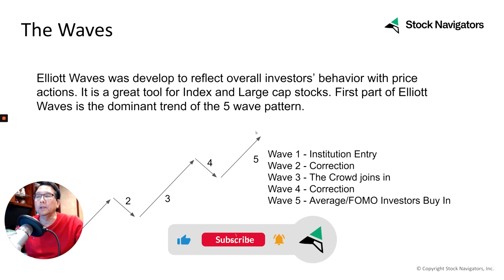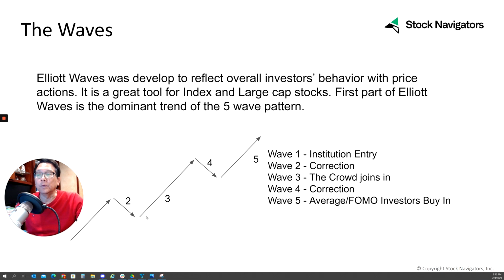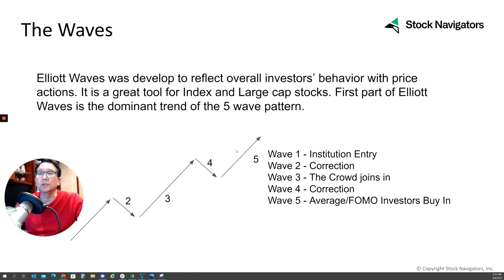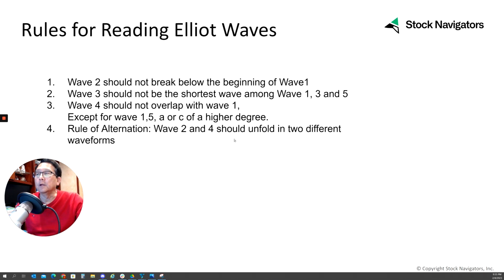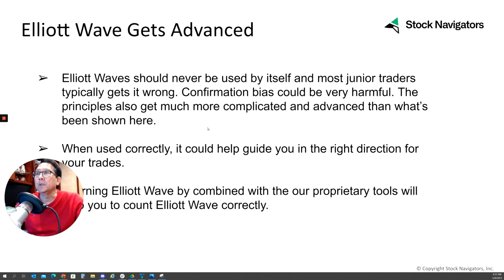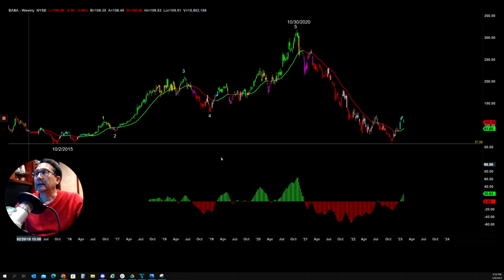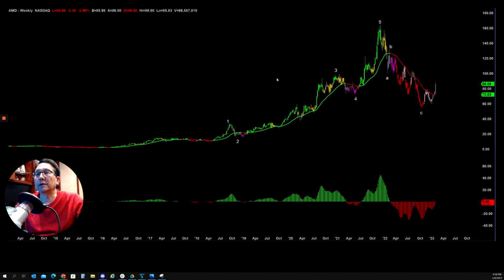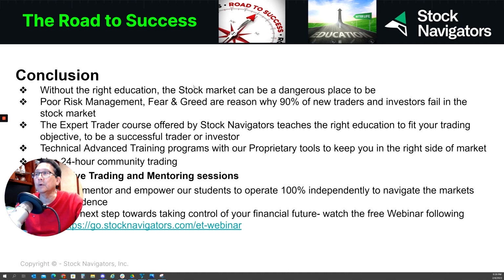Elliott Waves EXPLAINED in 5 Minutes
Elliott Wave is a powerful technical analysis theory. If you've wanted to learn about them or have yet to hear of them, you're in the right place.

Tom explains everything you need to know in 5 minutes, plus he shows you Elliott Waves at work on the charts.

Our flagship 6-week education course will teach you everything to begin profitably trading in the stock market

Our fully dynamic trading strategy has been developed over the past 20 years by our founding team of professional traders. We place an emphasis on getting our students' real results – not just theory but consistent profitability in the Stock Market. And whether you're seeking a lucrative career in trading or to learn more about the industries, Stock Navigators is for you. With top-of-the-line trading tools and educational programs, our services are geared toward helping you become more equipped and confident in trading.

00:00 Introduction
00:10 Elliott Waves Explained
05:31 Chart Examples